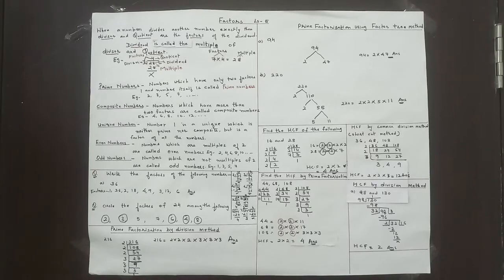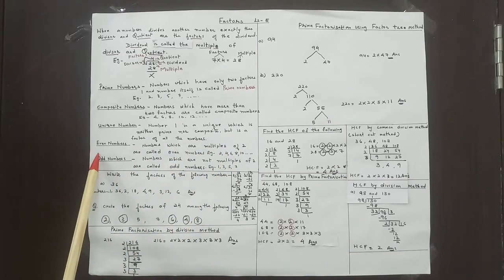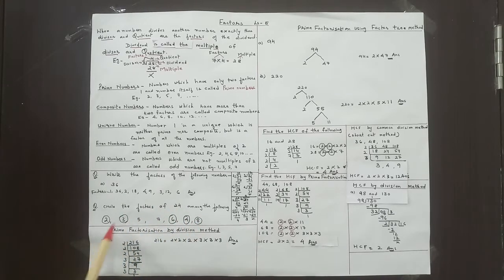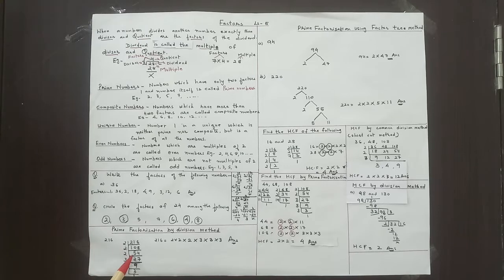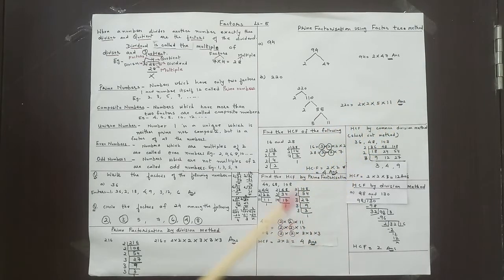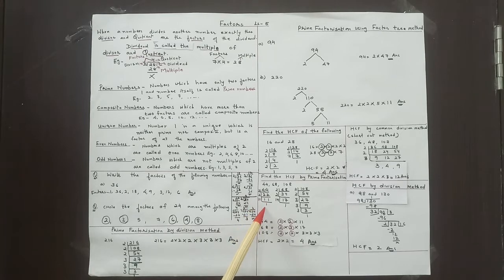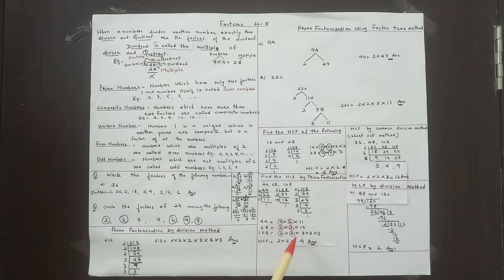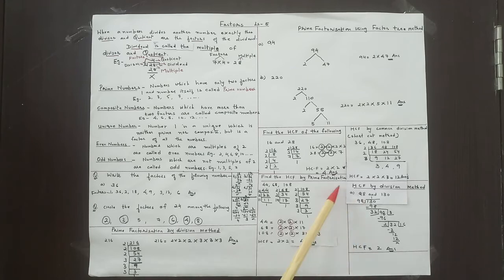Maths/Class-5/Video-10/Teacher-Mrs.Meenakshi Lal/Bjsc Prayagraj.